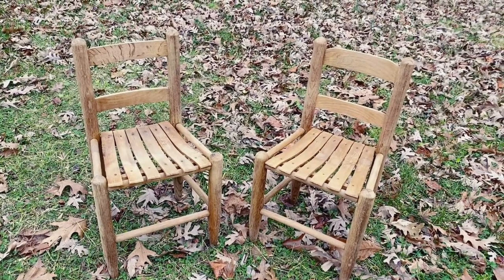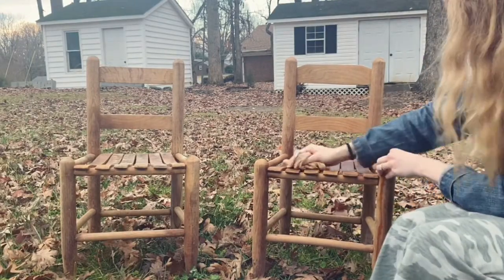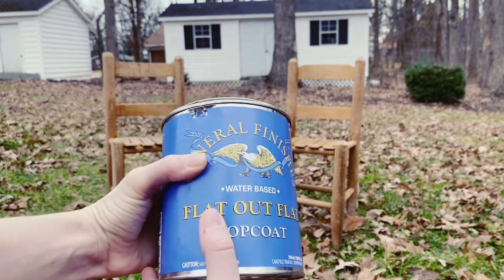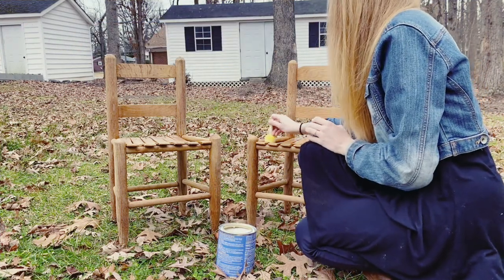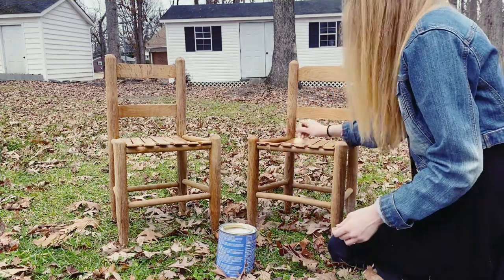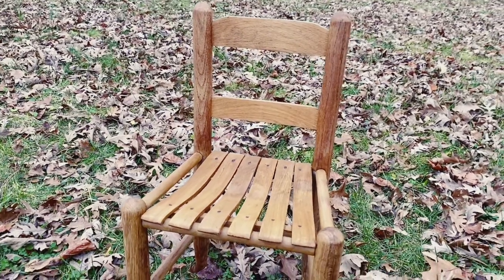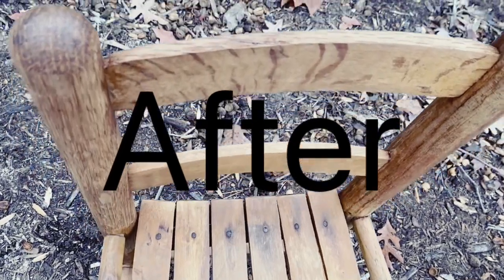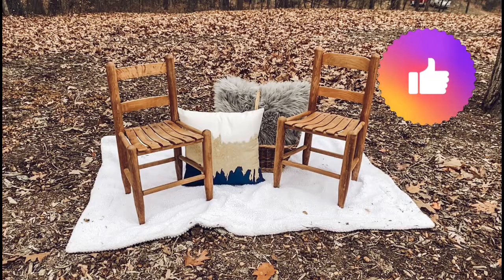VINTAGE REFURBISH stripping with easy off oven cleaner, Part Two /furniture flip / restaining wood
Hey, Y'all!
Part two is here!! Come with me as I refurbish these two twin chairs that I found in my Nana's basement. I am excited to put them in my future nursery one day. Today, I will be showing you step by step how I re-stained these two time-out chairs to restore them to their natural color. (Time-out-chairs is what I am calling them because that is what my Nana said they were. lol) You will be amazed how it adds the finishing touches to these vintage chairs.